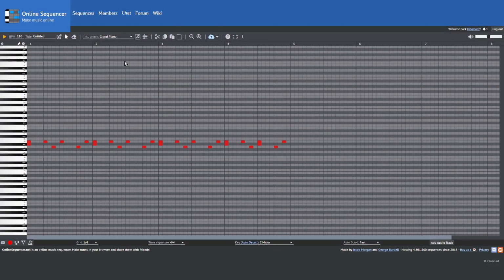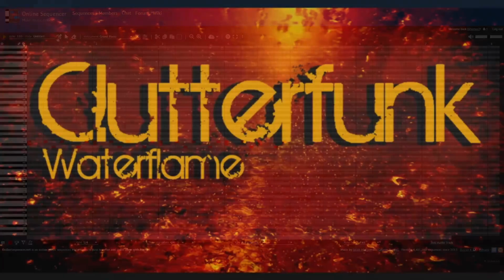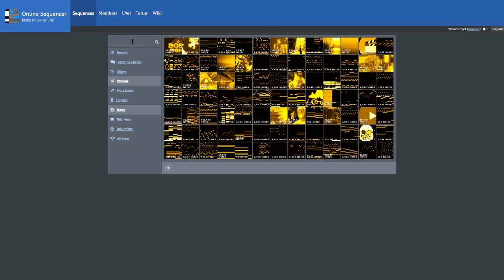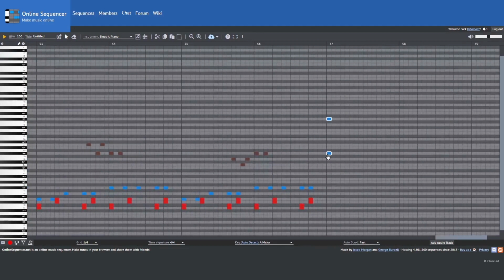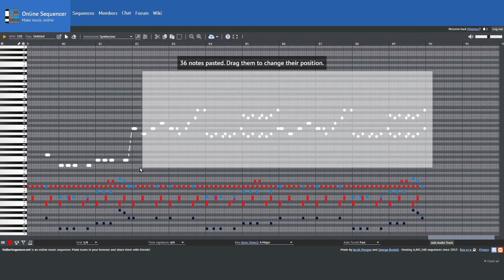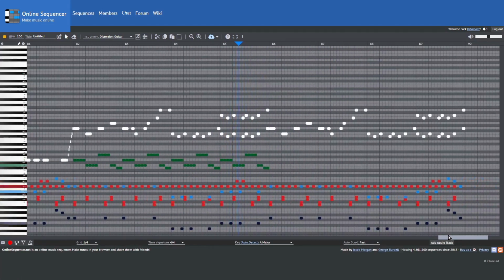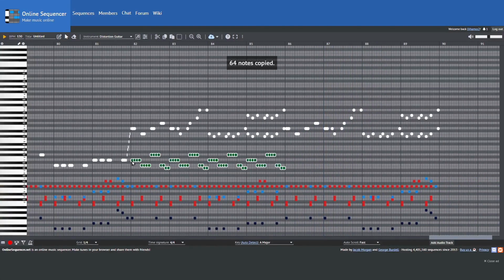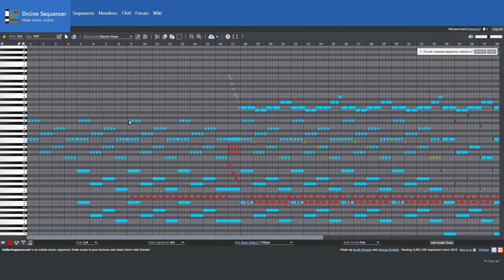Extending the official RobTop Levels' songs!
Subscrib!
By: Waterflame, Foreverbound, Me!